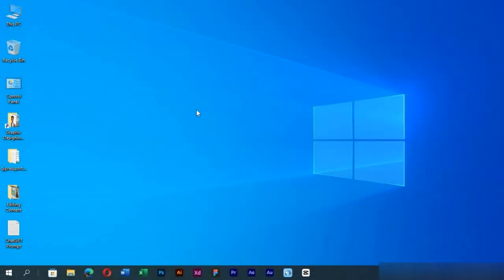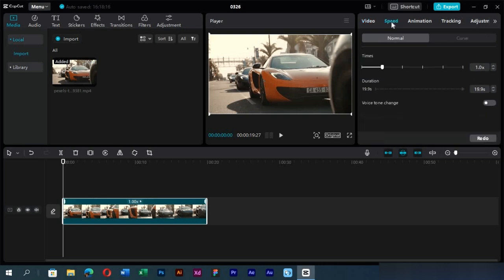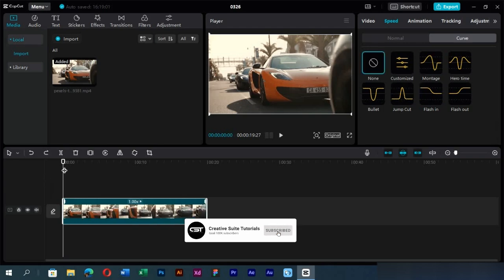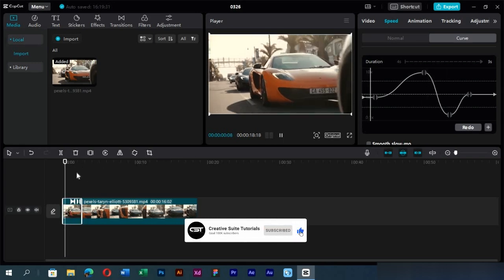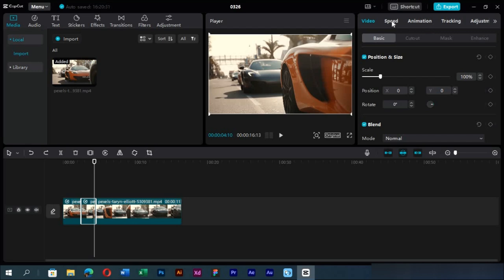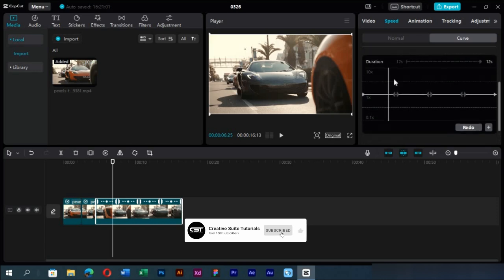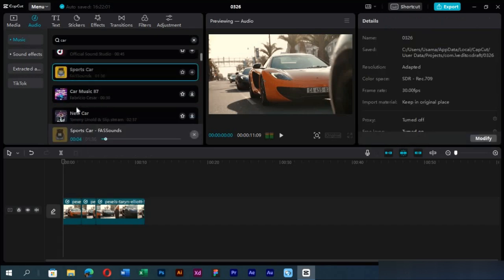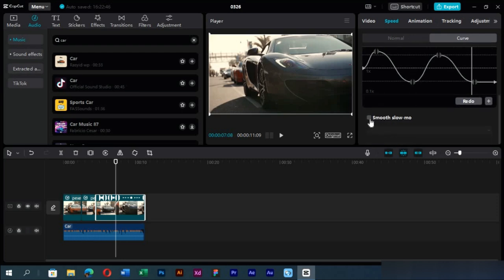Cinematic Slow-Motion Effect | How to Use Speed Curves in Capcut | Capcut Tutorials Ep. 8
In this class, we will dive into the world of slow motion editing with CapCut PC's speed tab. We will start by importing footage and explore the various options available, including the normal slow-motion option and curve options. We will focus on the curve option to have more control over our footage. We will also learn how to split the video into smaller clips to apply slow-motion presets to each section separately. Furthermore, we will demonstrate how to edit slow-motion effects and add music to our footage. With this tutorial, you'll have the tools and knowledge to create stunning slow-motion videos.